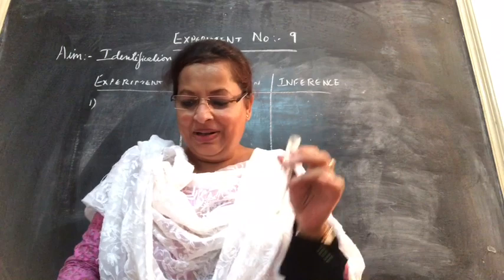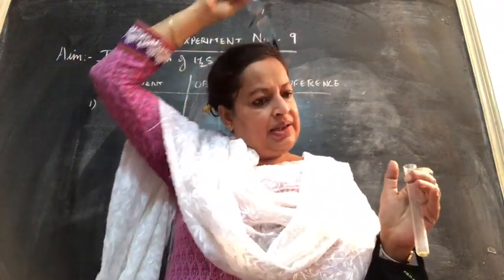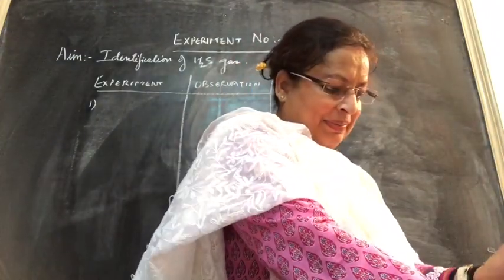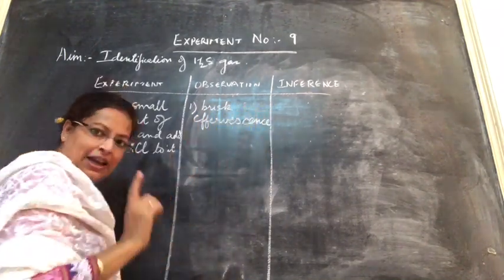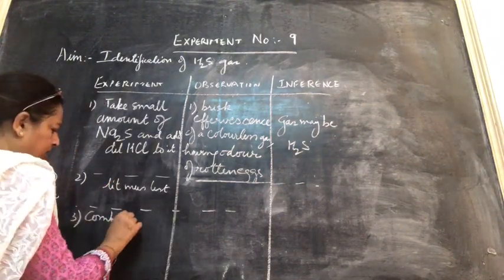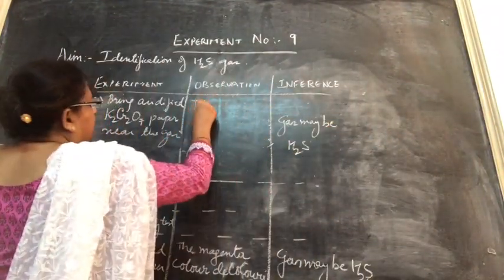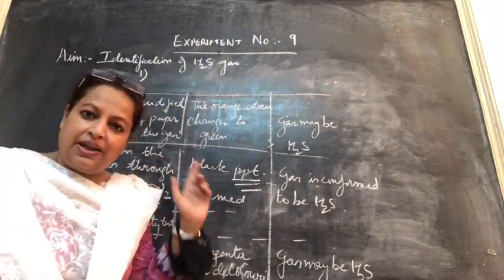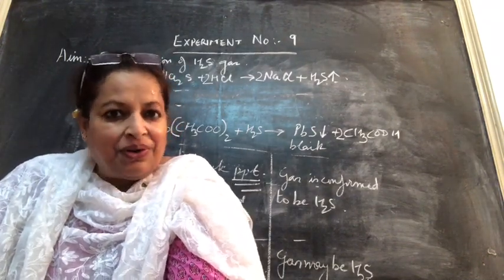Class 9|| practical chemistry || part 9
Identification of H2S Gas